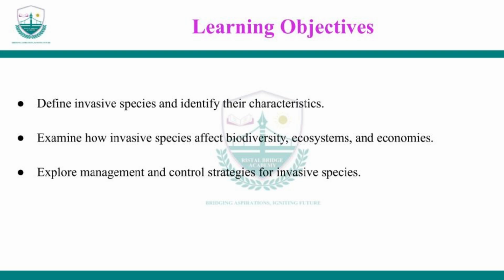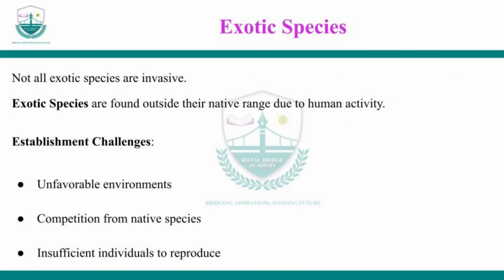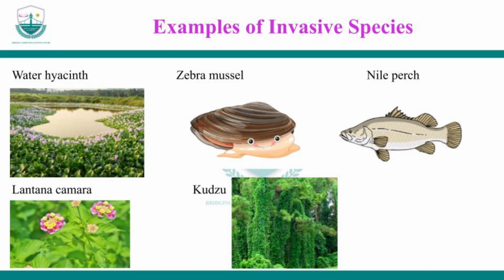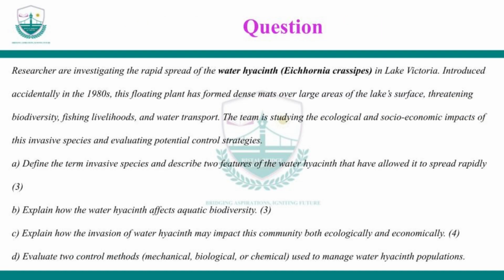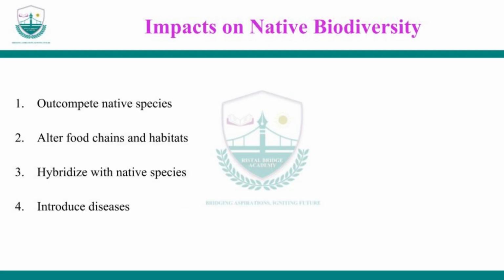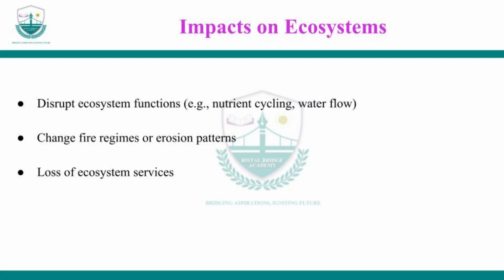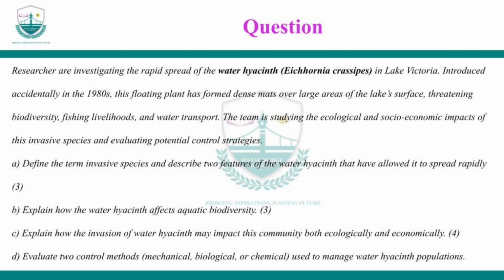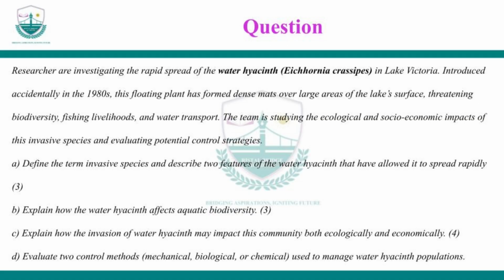Invasive Species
Invasive Species | The Hidden Threat to Ecosystems 🌍🌱
What are invasive species, and why are they a problem? In this short video, learn how non-native plants, animals, or microbes can disrupt ecosystems, outcompete native species, and cause environmental and economic damage.

X: @RistalBridgeAcademy